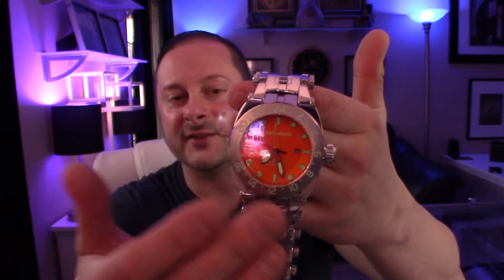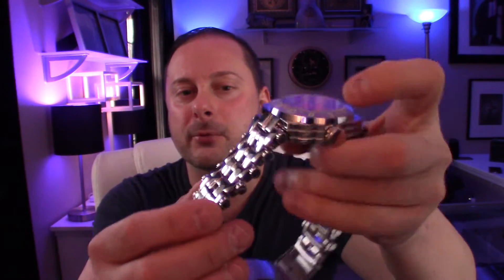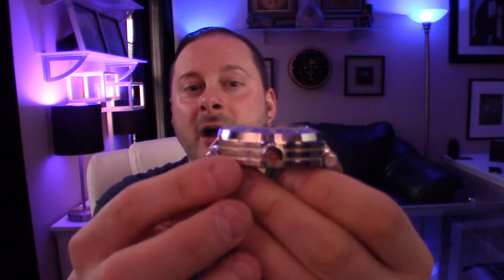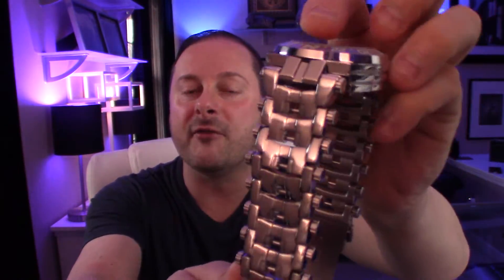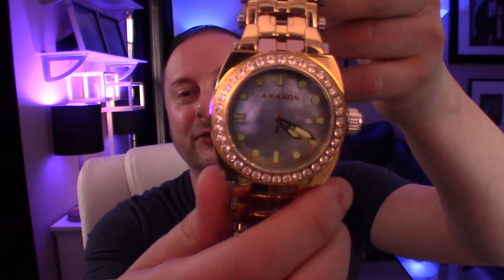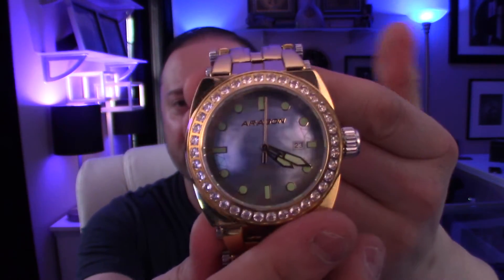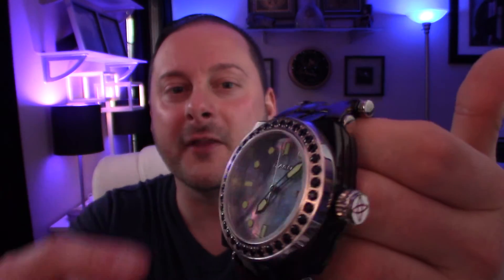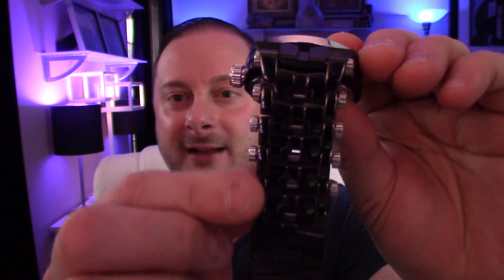Aragon Millipede | White Topaz Gemstone Limited Edition | Aragon Watch Review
aragon watch,aragon millipede rotator,aragon millipede,aragon watch review,aragon millipede watch,aragon watches,aragon millipede gmt,watch review